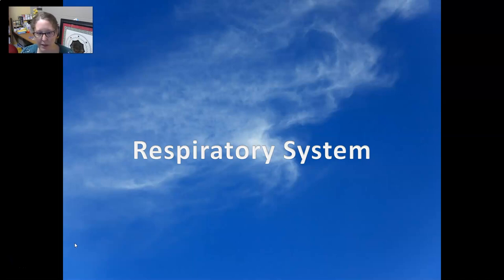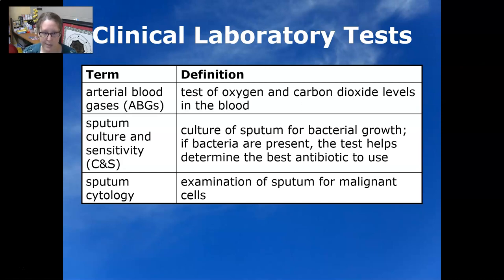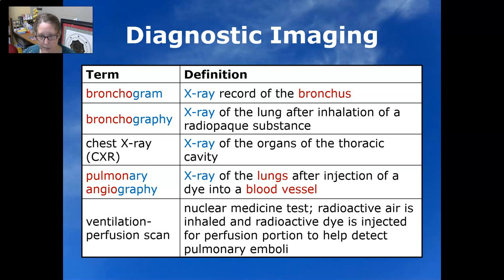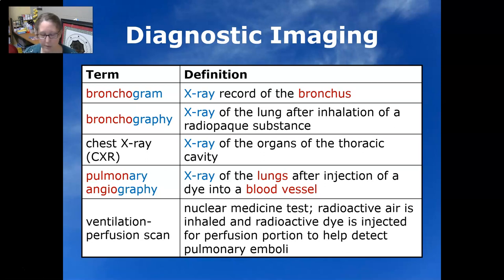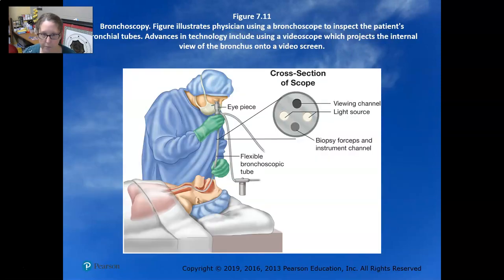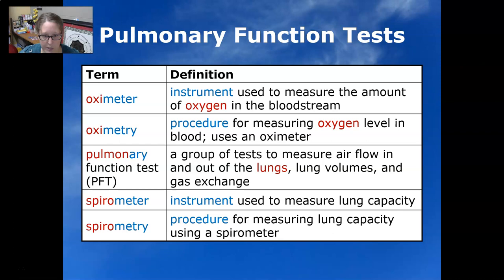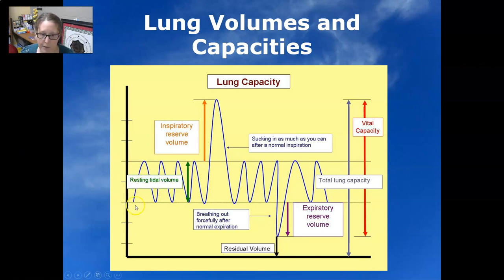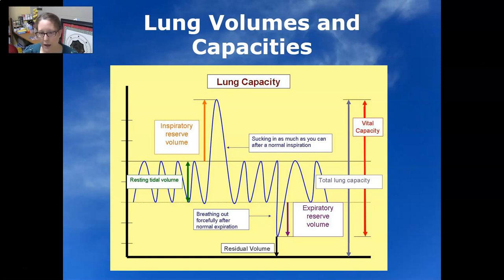Medical Terminology Diagnostic Procedures of the Respiratory System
The clinical lab tests, diagnostic imaging, and pulmonary function tests of the respiratory system.